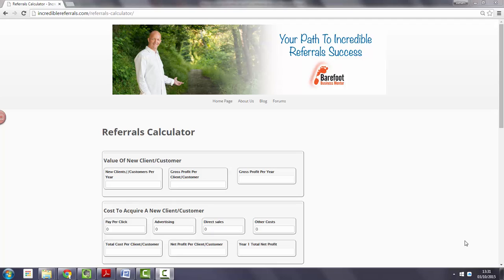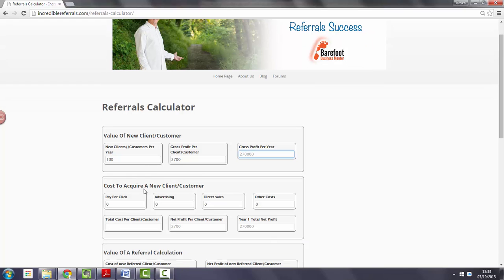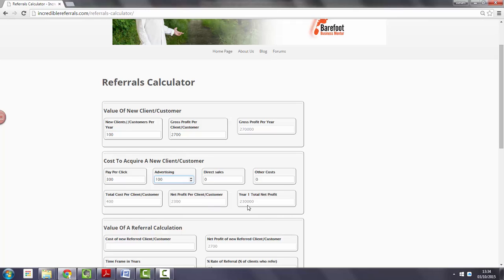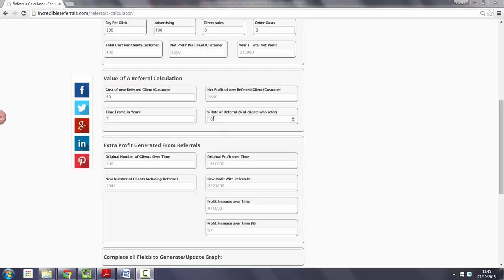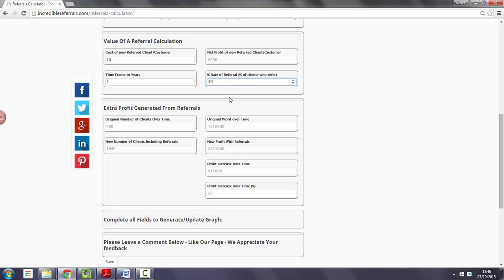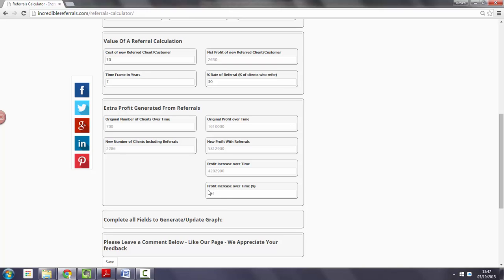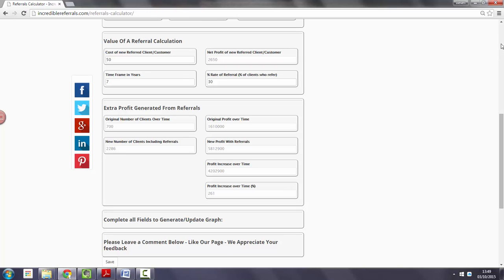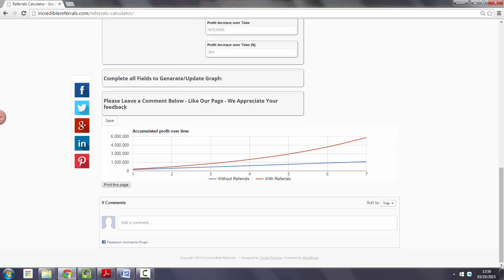Referral Calculator - 6 steps to working out the value of referrals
The value of a referral. How to work out the value of a referral for your business